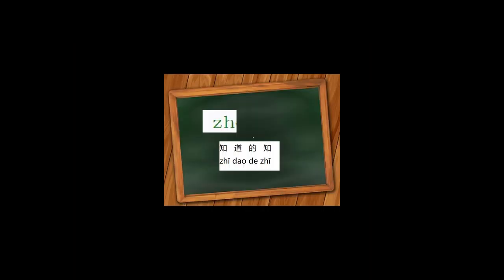START SPEAKING fluent Chinese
This language class will help non-native speakers of Chinese to learn in the same way as native speakers who live in Singapore, China, Chinese Hongkong, Chinese Taiwan, and Malaysia. Students will learn pinyin and Chinese characters in this online class.
Instructor localizezh is a native speaker of Chinese language. Catherine speaks Mandarin and holds a Level B certification from HSK test for native speakers.